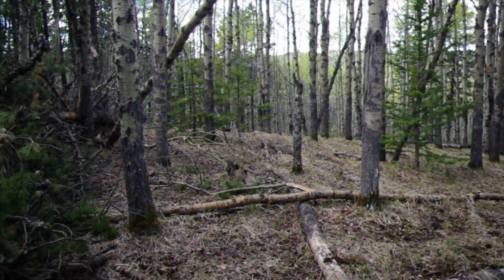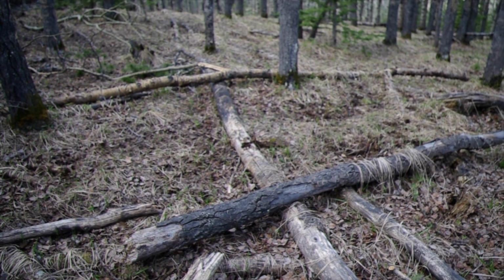Looking for a Basecamp - Ep. 1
In this video, I hike around the foothills near Bragg Creek Alberta looking for a good spot to make a basecamp where I can hunt, play bushcraft, camp out, and enjoy the beauty of nature. But will things go as planned? Will I find a spot thats away from all the noise and people?